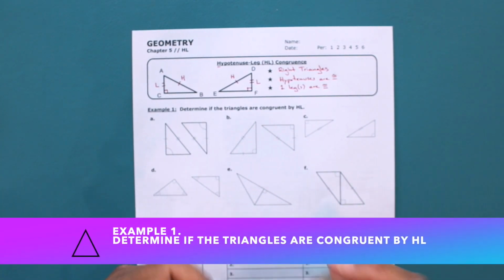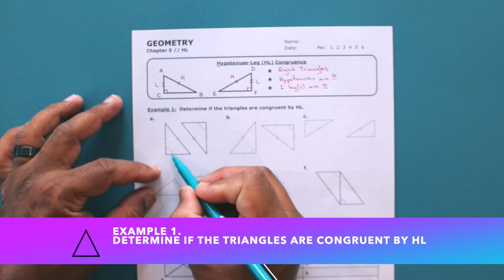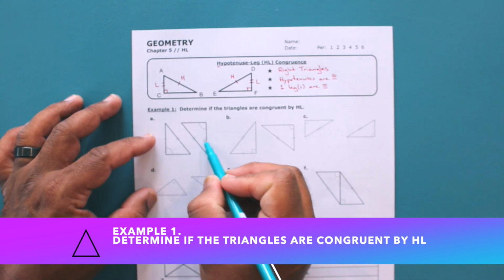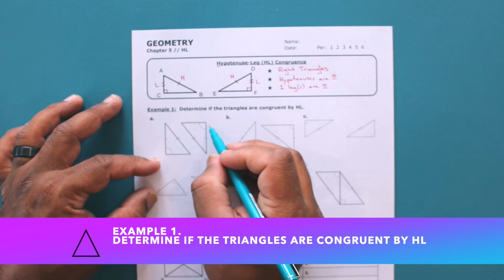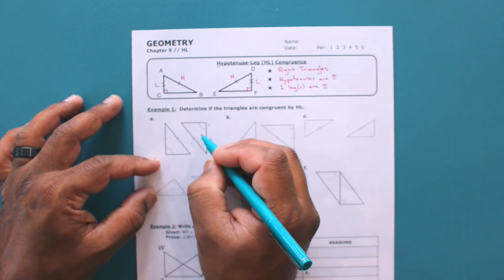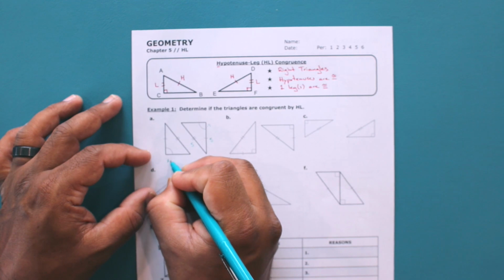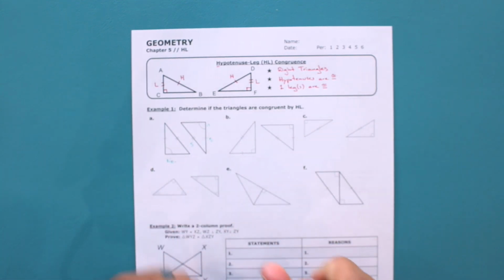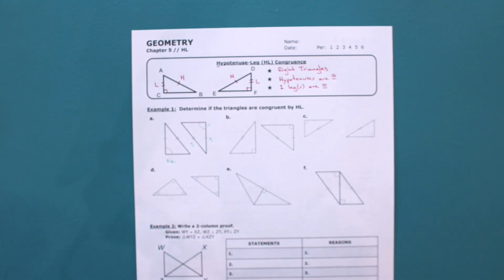Proving Triangles congruent using HL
Geometry Lesson 5. Proving triangles are congruent using Hypotenuse - Leg.